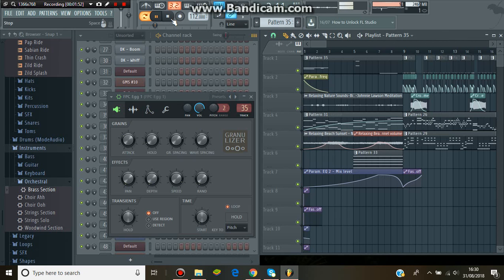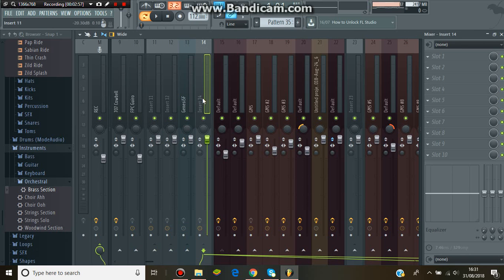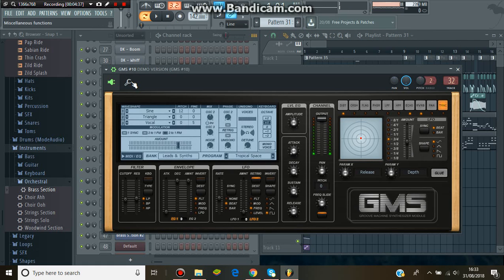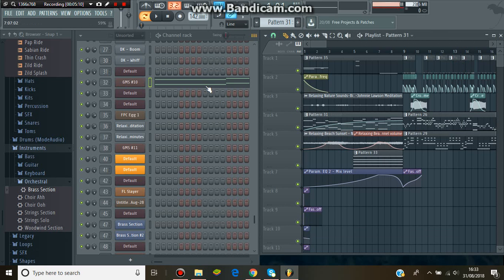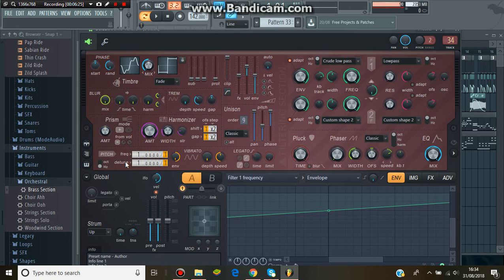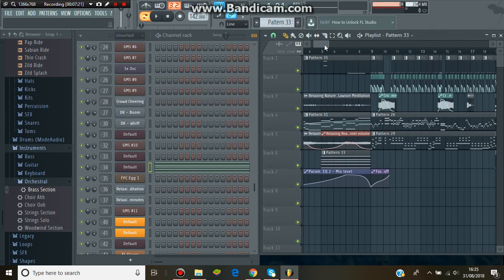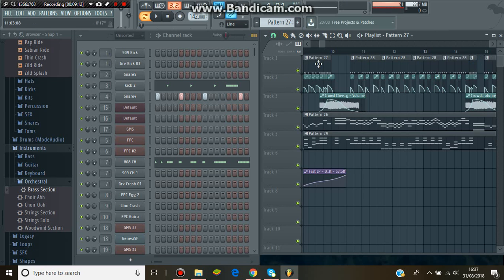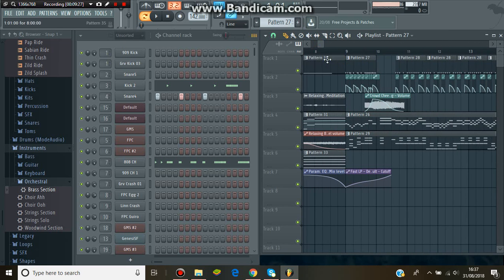Making of Gangplank Galleon Dubstep Remix - 1